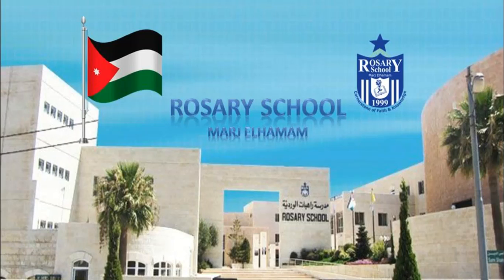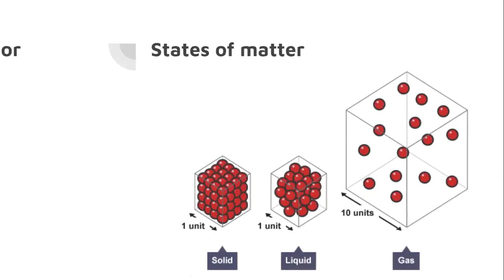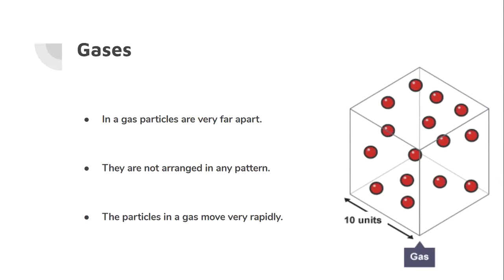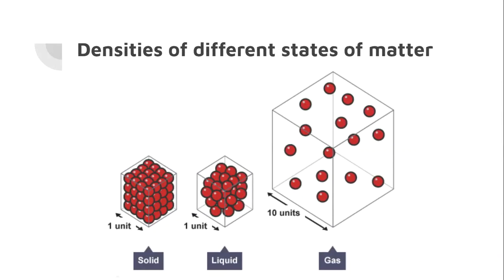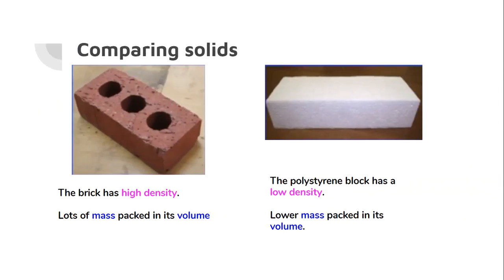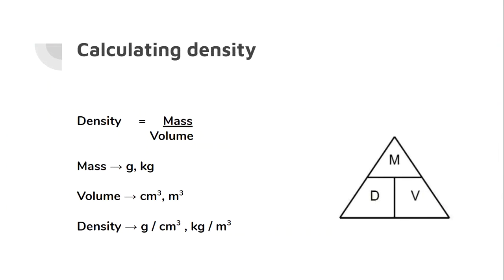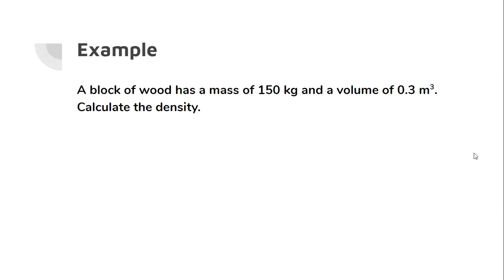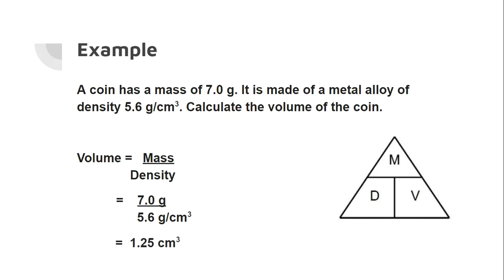Unit 9 - Density